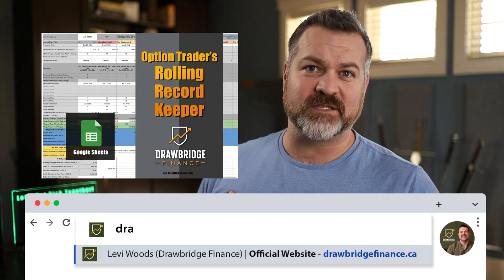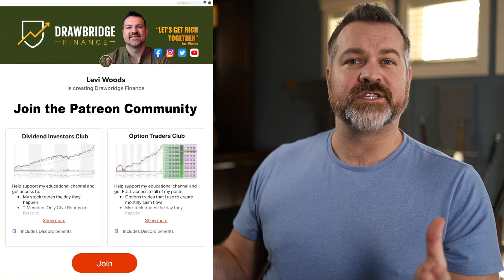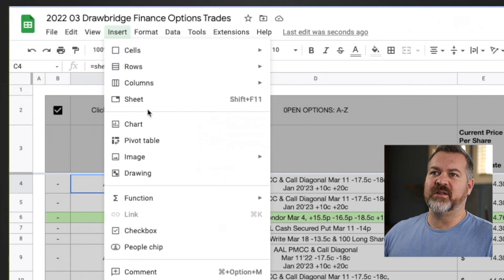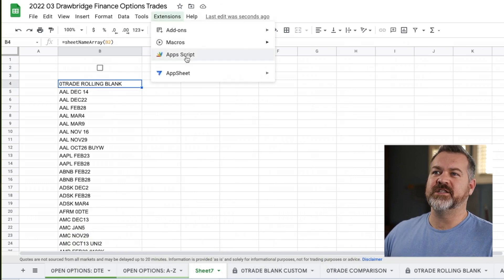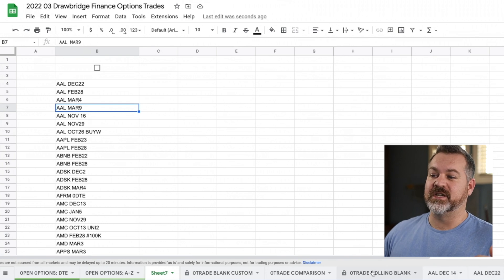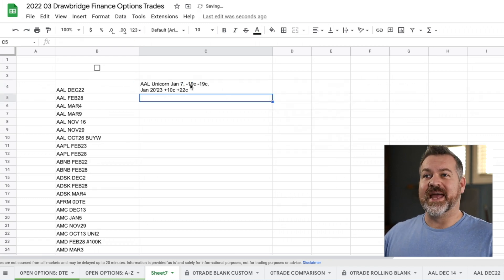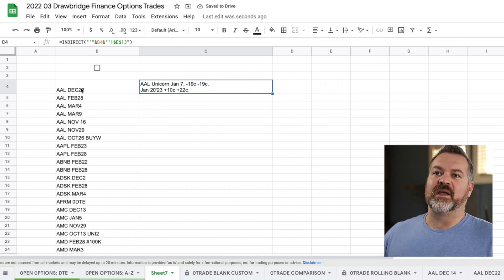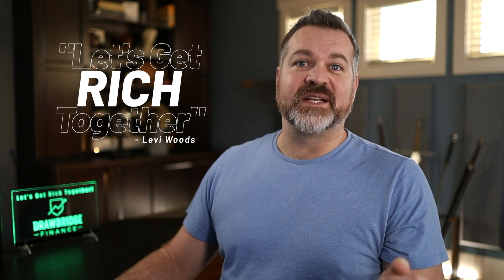Google Sheets: Get List of all Sheet Names and Reference Cells on other sheets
Google sheets function to get a list of all sheet names. This sheet names formula automatically generates a list of the google sheet tabs in a worksheet. Programming the automatically updateing index(array) of all the sheets in the workbook. How to use reference a sheet name in google sheets using simple code. I show the coding on how to get data from a cell in another sheet in google sheets using the indirect function google sheets.

▬ BROKERAGES I USE ▬▬▬▬▬▬▬▬▬

►Wealthsimple Trade for CANADIANS: Get the cash equivalent of two free stocks

▬ Discount to Seeking Alpha Only $99/annually ▬▬▬▬▬▬▬▬▬

▬ CONTENTS ▬▬▬▬▬▬▬▬▬▬

0:00 Intro to Google Sheets
1:10 sheetNameArray function make a list of tab names
2:14 Reference a Cell to Refresh the list
3:02 Edit the Apps Script
3:46 Variable value skip sheets
4:12 Indirect Reference a cell in another sheet
5:18 Reference another cell relative to the array

► Unlucky Investor’s Guide to Options Trading(Pre Order)

▬ Trading Computer ▬▬▬▬▬▬▬▬▬

► LG OLED 48” 4k TV/Monitor
► Samsung 28” 4k Monitors

▬ Live Stream Gear: Video ▬▬▬▬▬▬▬▬▬

► Atem Mini Pro
► Glide Gear Teleprompter
► Elgato Stream Deck XL
► Iphone Lightening HDMI Adapter
► Joby GorillaPod (Bendy Tripod)

My primary investment strategy is long term high yield dividend investing, index funds and reducing risk and exposure using options. I have been actively trading the stock market for over 25 years and have built most of my wealth by reinvesting my dividends and following my 14 Personal Rules of investing. I actively trade options on both the American and Canadian Stock exchanges using options strategies and buying and holding high yield dividend paying stocks.

I generate monthly income in two ways. Averaging more than an annual 7% return by collecting dividends on high yield dividend stocks that I hold. The second income stream comes from the selling of option premium and taking advantage of theta decay. I love trading strangles, Iron condors and diagonal spread for maximizing returns. Delta neutral strategies allows me to make money in both bull and bear markets and limits my risk. Both of these strategies are suitable for passive income and create a stable predictable safe passive monthly income.

Want to learn how to trade stocks and make more money? This channel is dedicated to increasing investment returns and building wealth by passively trading in the stock market. If you’re tired of poor performance then make sure you subscribe to Drawbridge Finance I produce weekly videos for the beginner trader and use simple explanations to learn how I buy and sell stocks for profit.

Levi Woods

The function is entered in the Apps Script and looks like this:

(It's impossible to post this fully here so it's missing the "less than, angled bracket" in the forth line of code between "i" and "sheets.length") but here is the code:

function sheetNameArray() {
var out = new Array()
var sheets = SpreadsheetApp.getActiveSpreadsheet().getSheets();
for (var i=6; i sheets.length ; i++) out.push( [ sheets[i].getName() ] )
return out